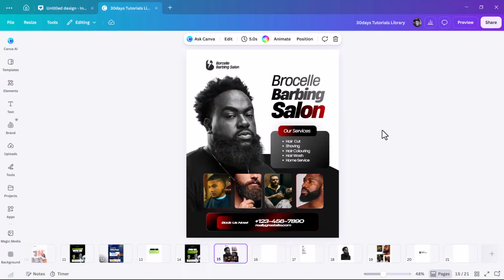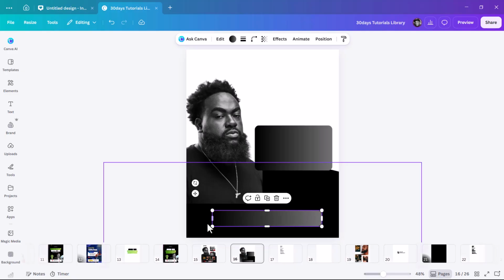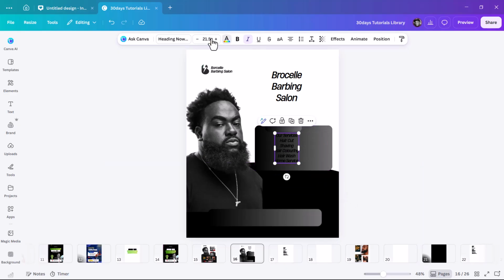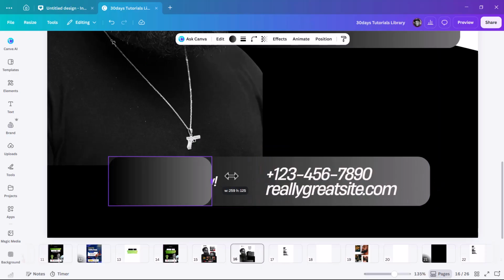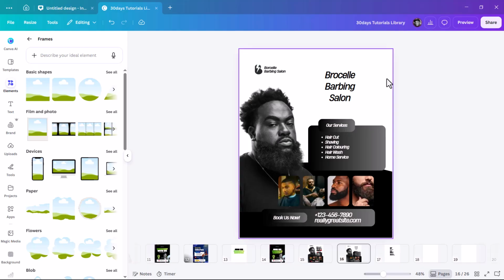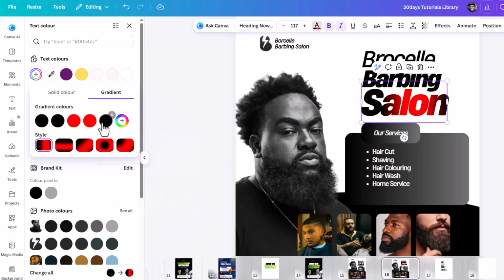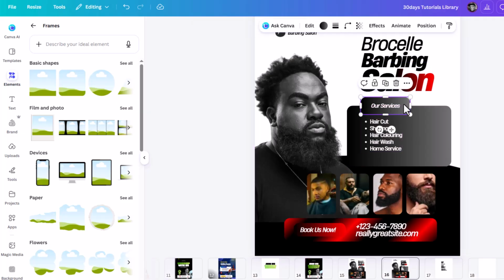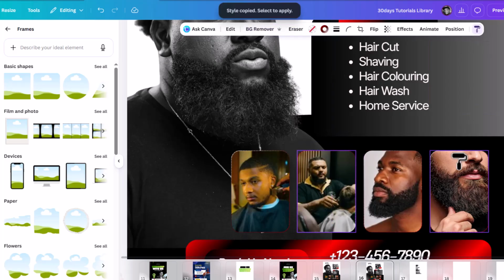Canva Flyer Design Tutorial | Men Salon Flyer Design in Canva | Step-by-Step Tutorial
Day 7 of the 30-Day Canva Design Challenge! Learn how to create a professional men salon flyer design in Canva in this step-by-step Canva flyer design tutorial. Discover simple typography, layout, and promotional design techniques to create a stylish barbershop and men's grooming flyer that attracts clients.